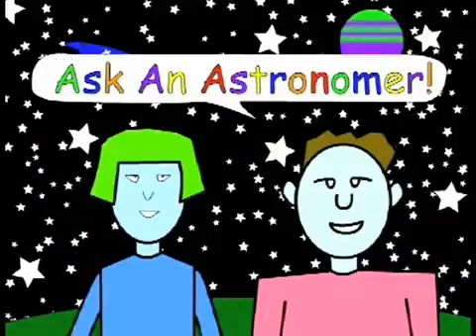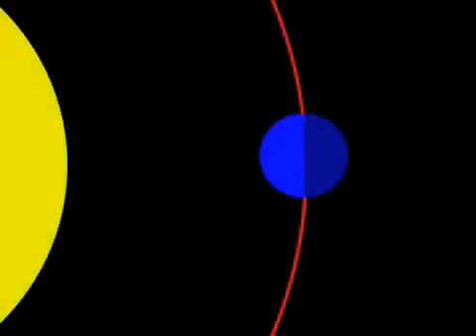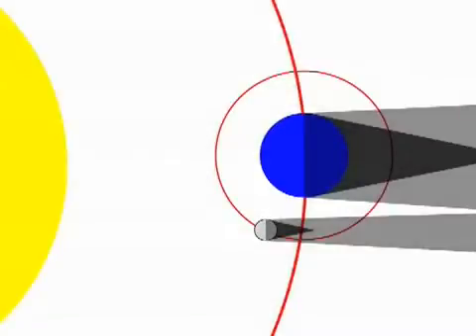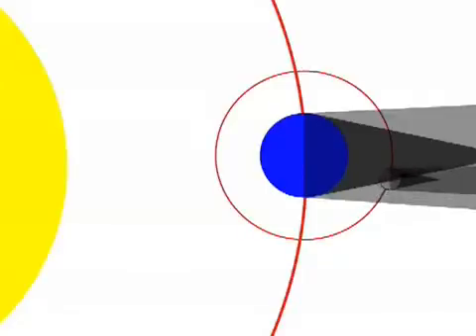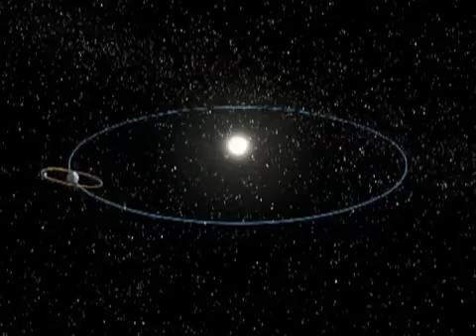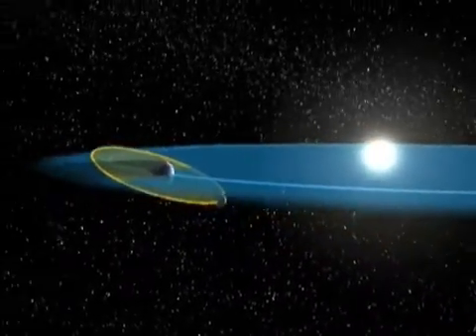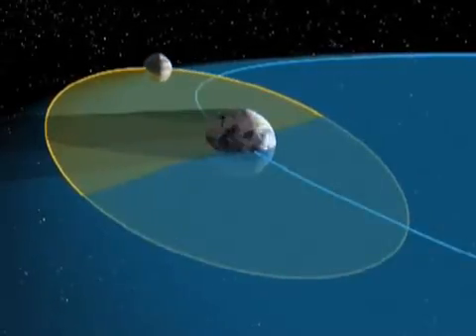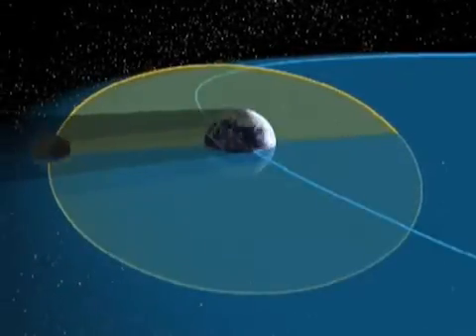Cum se produc eclipsele de Lună?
Doris Daou de la Centrul Ştiinţific SIRTF explică pe scurt cum se produc eclipsele de Lună.

Credit: "Ask an astronomer", NASA.